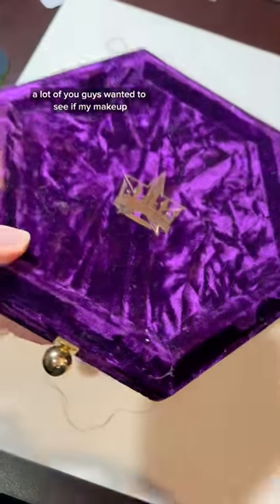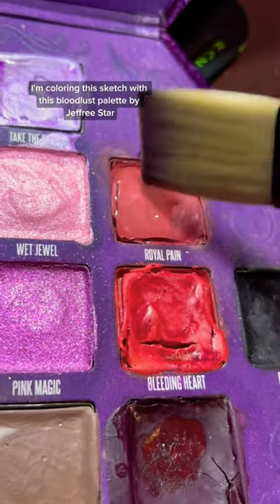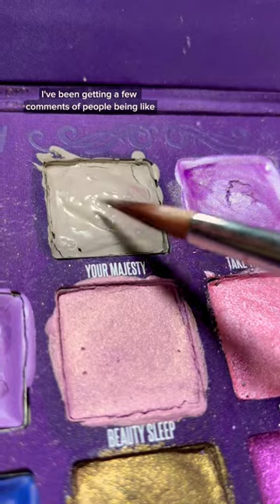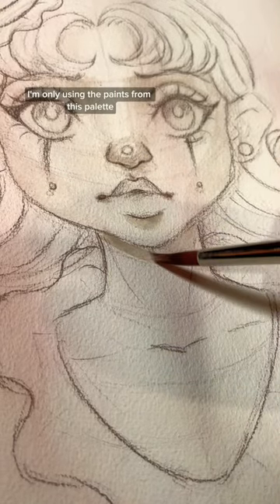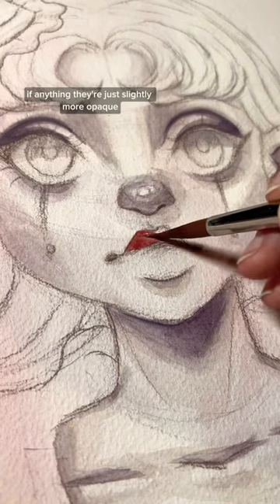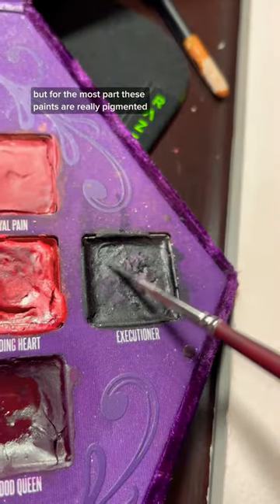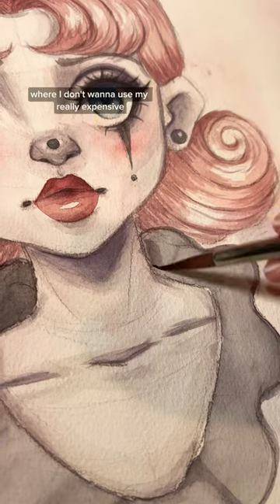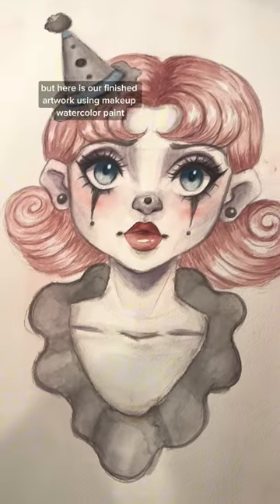✨Painting With Makeup✨